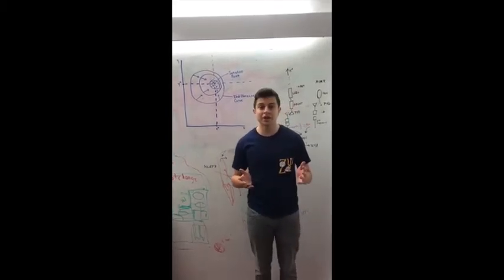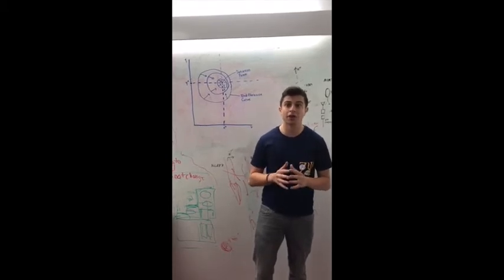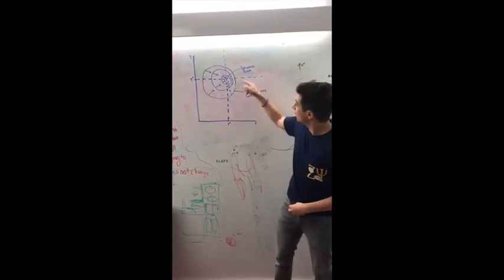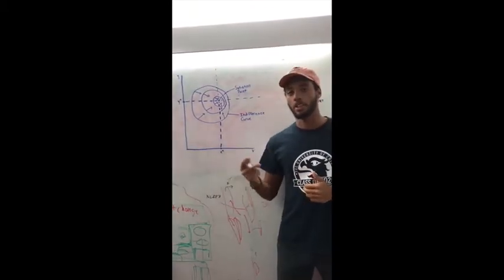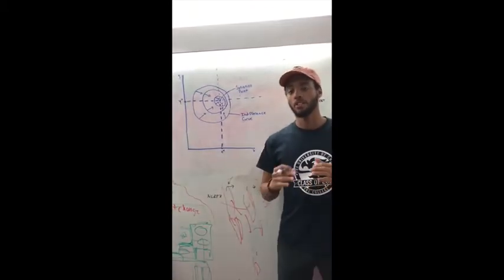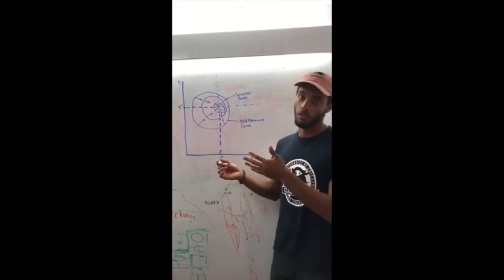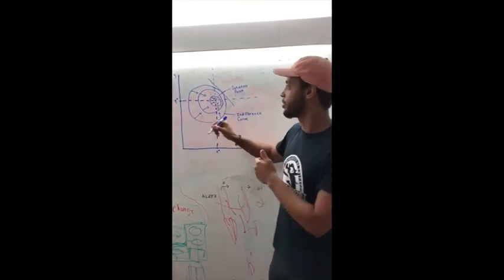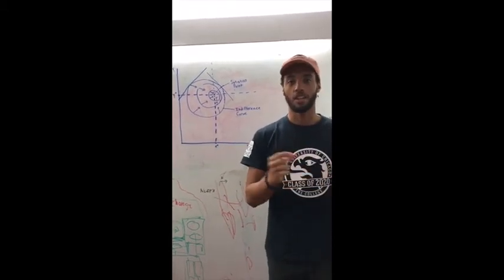Bliss Point, figure 3.7, varian 43-44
Here is Aaron and my video on satiation point.